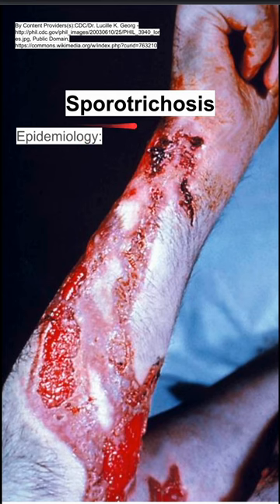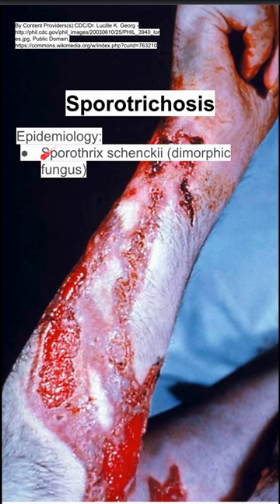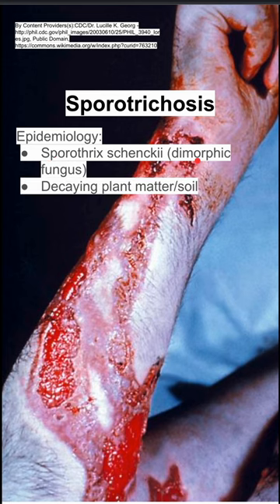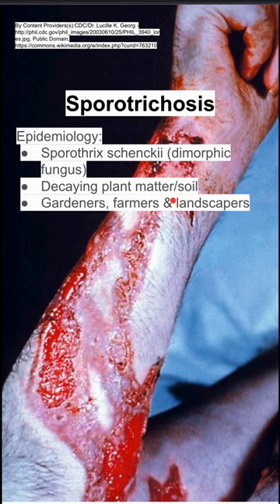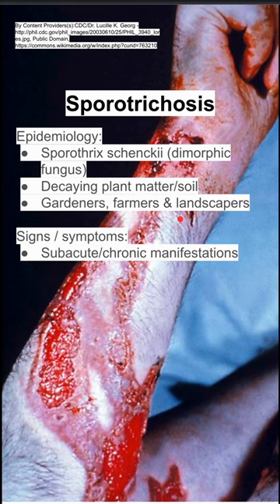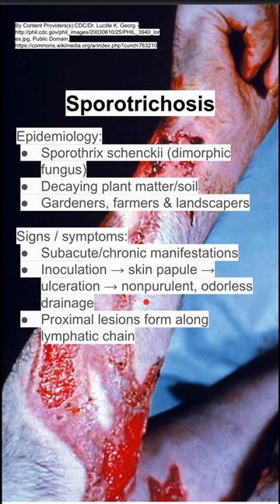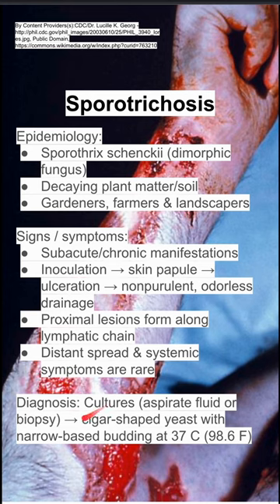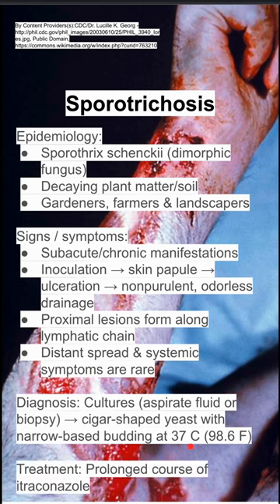Sporotrichosis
Epidemiology:
Sporothrix schenckii (dimorphic fungus)
Decaying plant matter/soil
Gardeners, farmers & landscapers

Signs / symptoms:
Subacute/chronic manifestations
Inoculation → skin papule → ulceration → nonpurulent, odorless drainage
Proximal lesions form along lymphatic chain
Distant spread & systemic symptoms are rare

Diagnosis: Cultures (aspirate fluid or biopsy) → cigar-shaped yeast with narrow-based budding at 37 C (98.6 F)

Treatment: Prolonged course of itraconazole